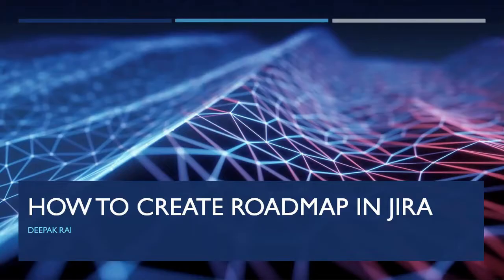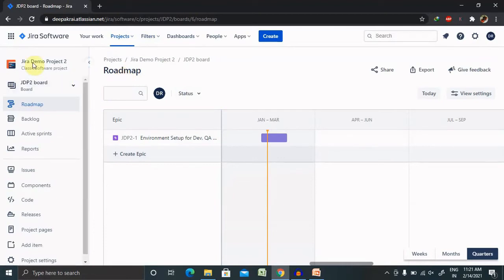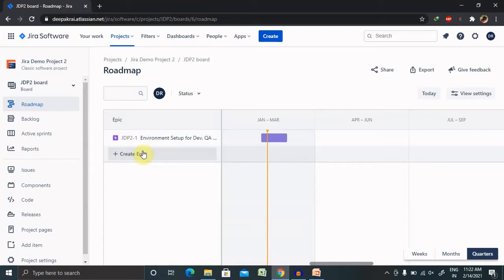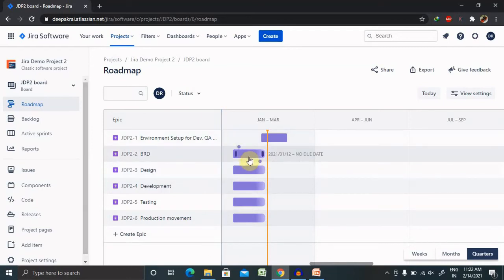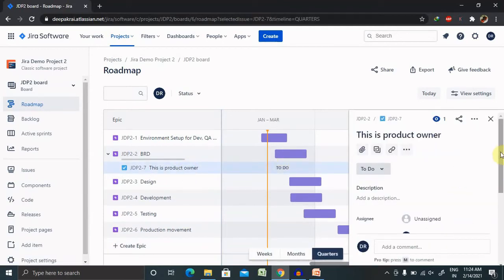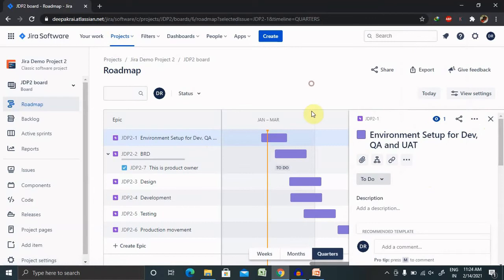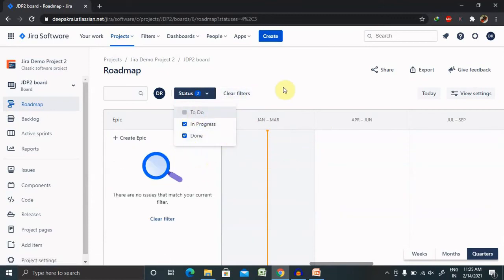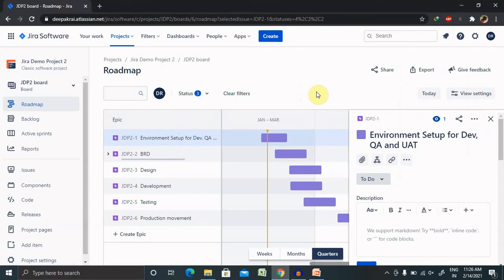How to Create Roadmap in Jira | Roadmaps in Jira | Jira tutorial for Beginner | Complete roadmap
Jira Software is an agile project management tool that supports any agile methodology, be it scrum, kanban, or your own unique flavor. From agile boards to reports, you can plan, track, and manage all your agile software development projects from a single tool.

Advanced Roadmaps is a Jira Software Cloud Premium feature that's designed to help multiple teams collaborate together, track the big picture, identify dependencies across large pieces of work, and plan for team capacity. Currently Advanced Roadmaps only works with Jira Software classic projects.
If you want to know how to create a Project in jira then refer below URL: